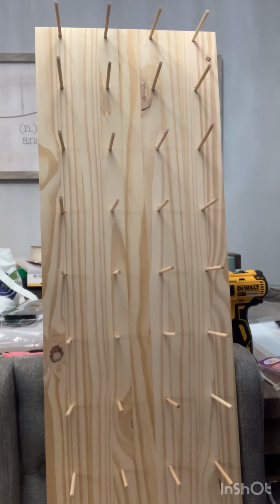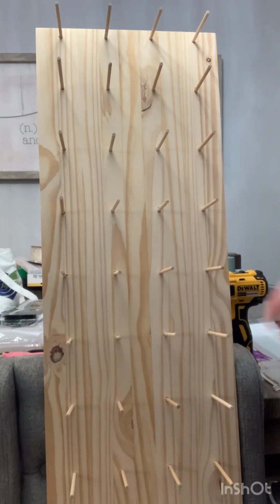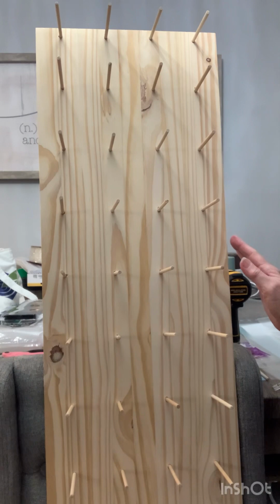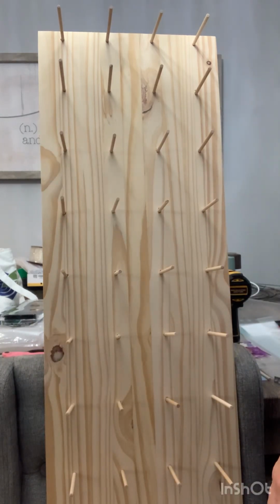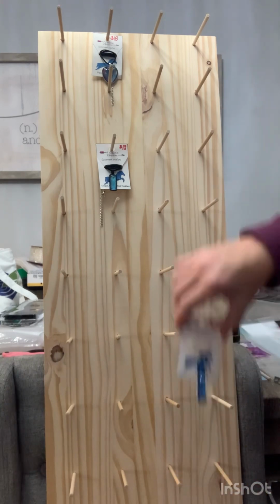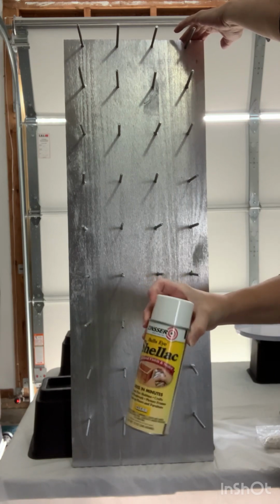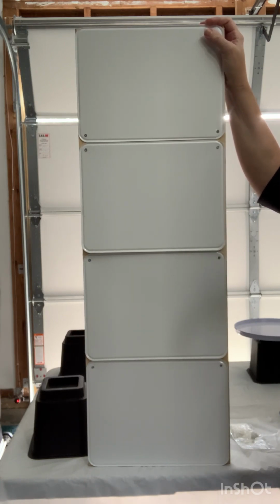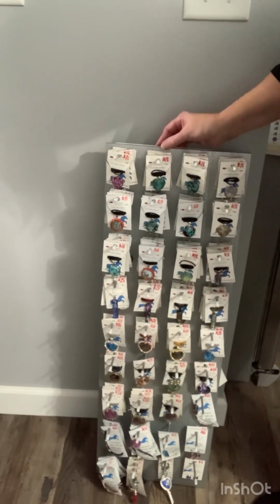Art Fair Improvement Series, Jewelry Display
Welcome back everyone and welcome if you are a new subscriber!
This will be the first in a series of videos to improve my set up for art fairs / shows. I am constantly trying to find new ways to save time during set up and display my art in an optimal way without requiring a lot of heavy equipment. In this video, I am making a new jewelry display using a 12" x 36" board and 3/8" doll rods cut down. I have made so many different displays for my jewelry and each time I find myself spending entirely too much time messing with the display during set up and tear down, not to mention transport challenges. This new display will allow me to just take the foam off and set up on a round cross bar on my canopy. Super quick and easy for display and transport.

This is a US based company and they have a great offering of products. I do share limited time discounts for Crystalac on occasion and you will get in on those offers as a subscriber!

Ways to support me as an artist:
Share and like my videos as often as you can